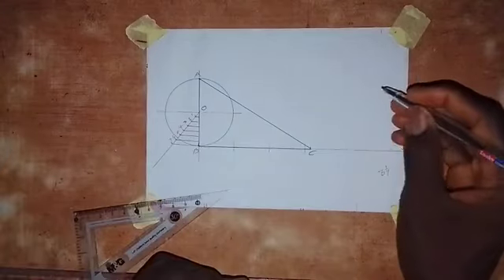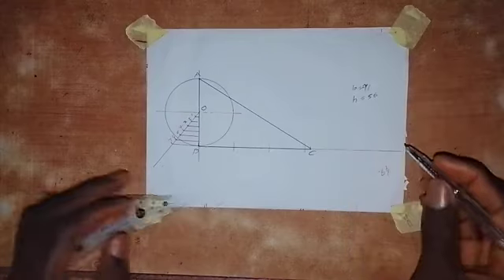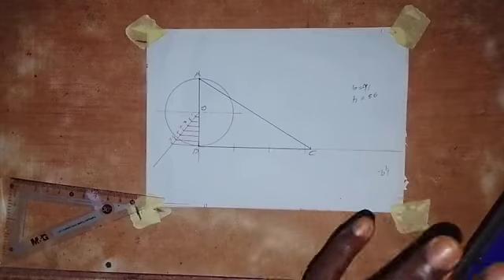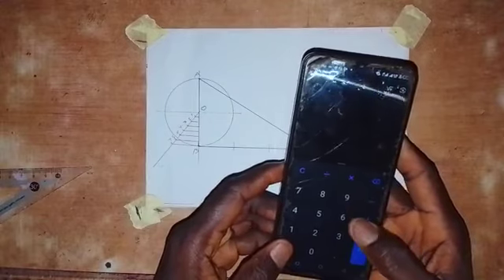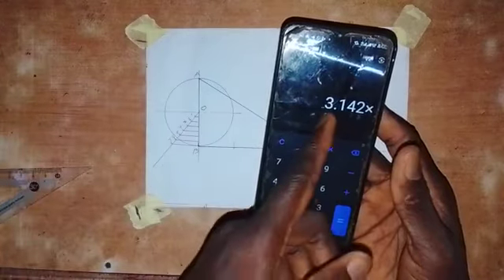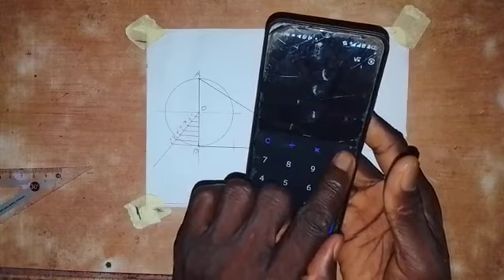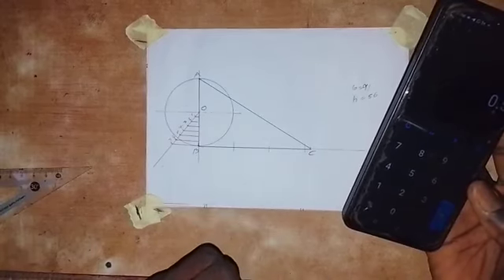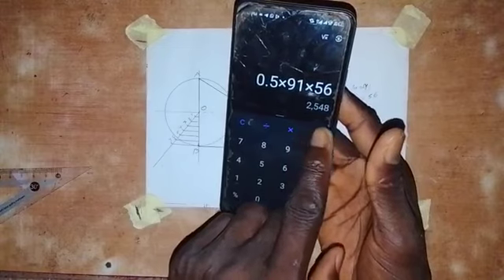Construction of a Triangle Equal in Area to a given Circle